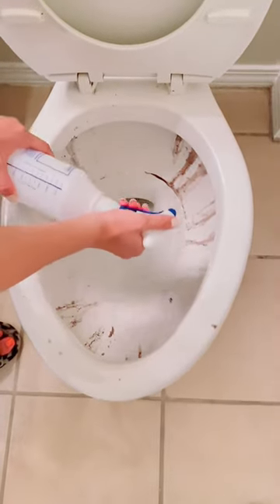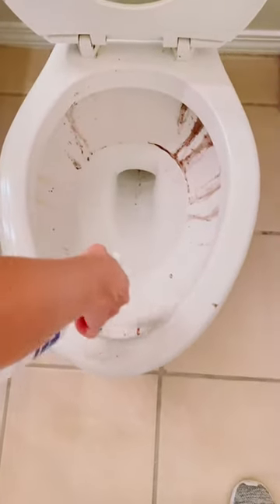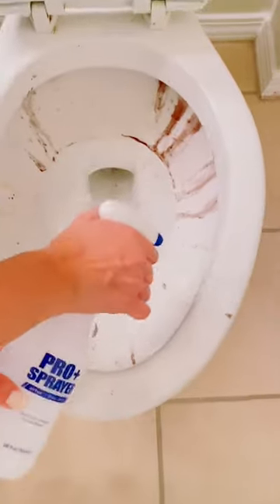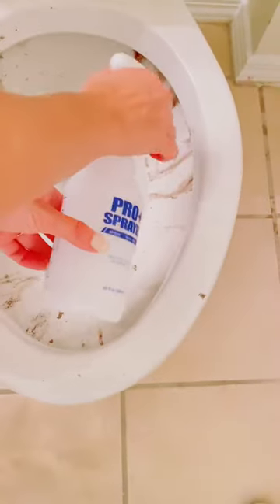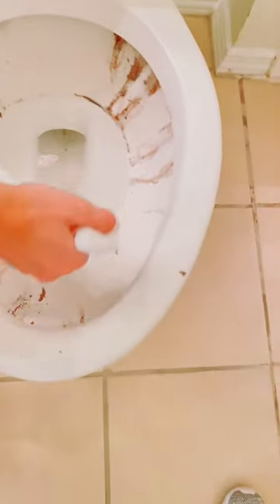Cleaning a gross, nonworking college toilet